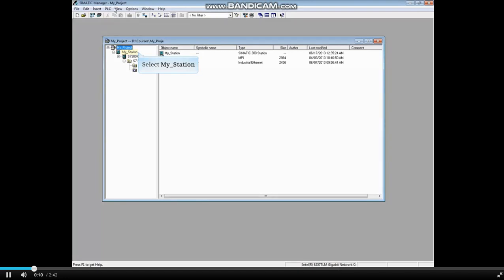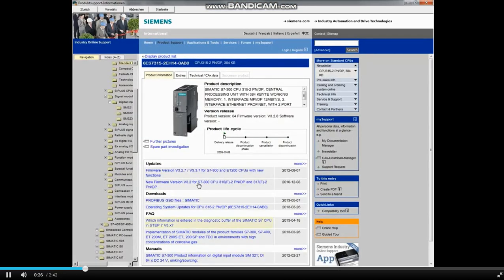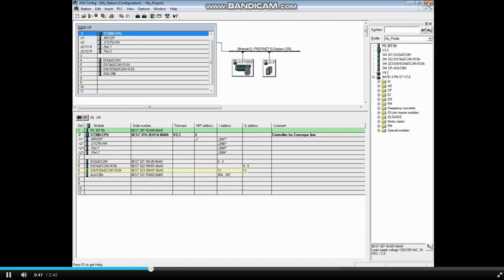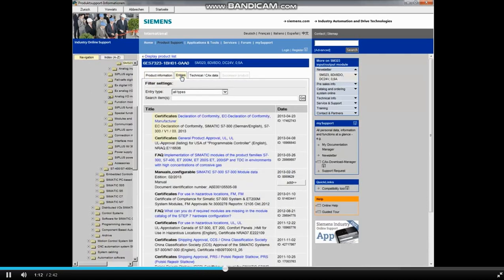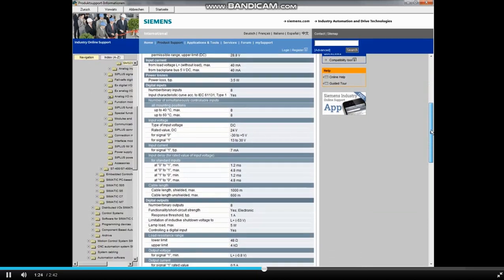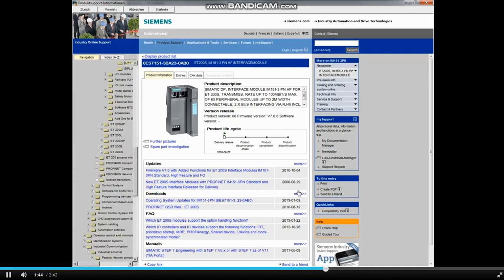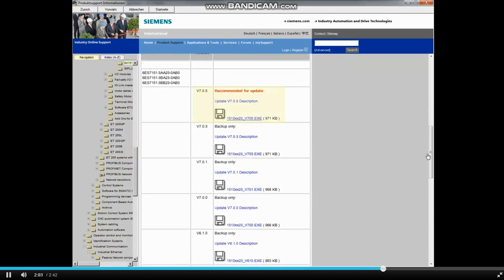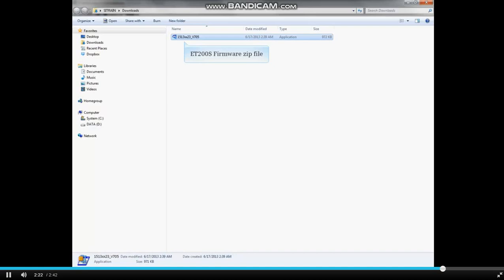Service & Support From Hardware Configuration Editor - Video 36